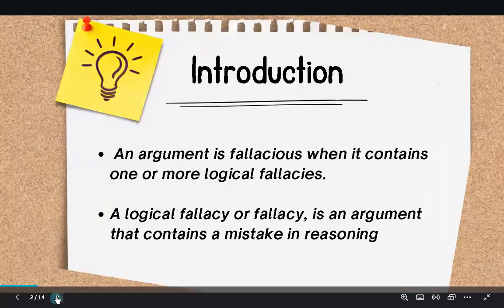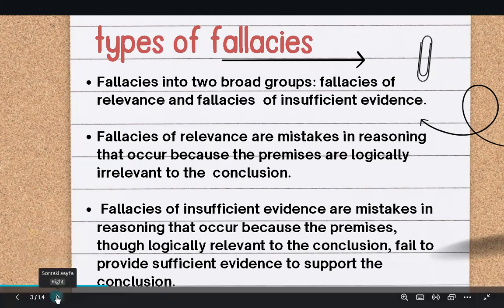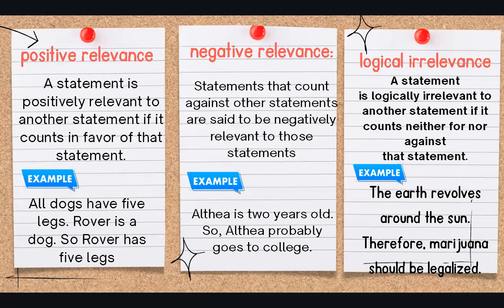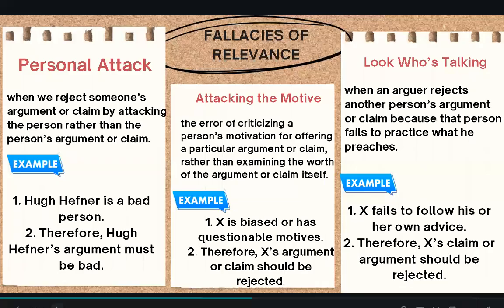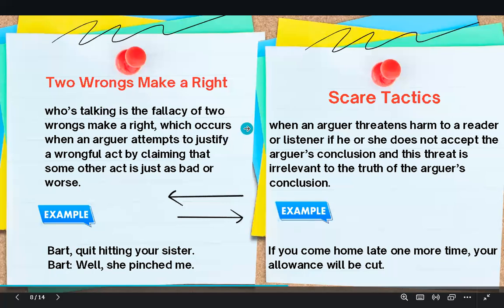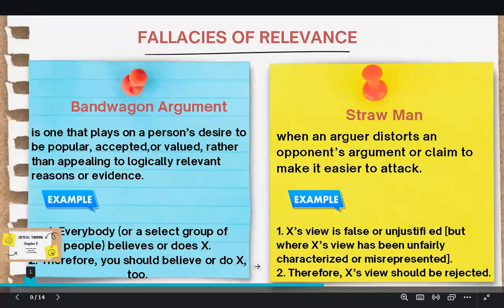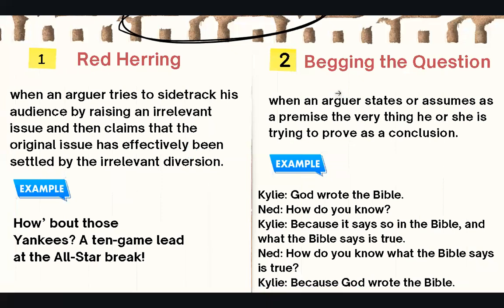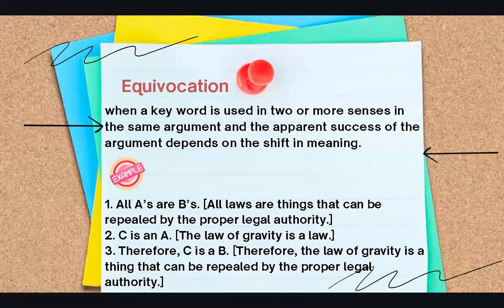critical thinking chapter 5